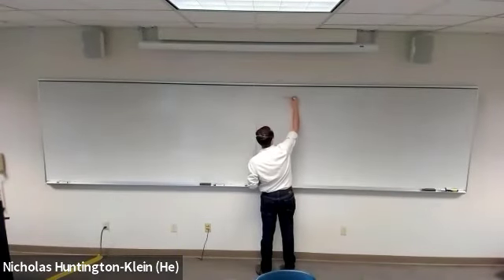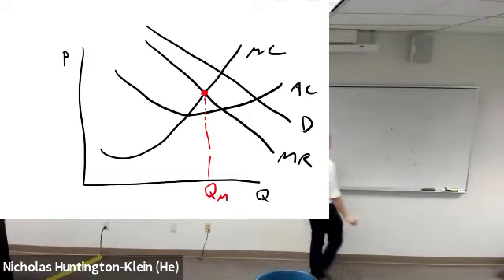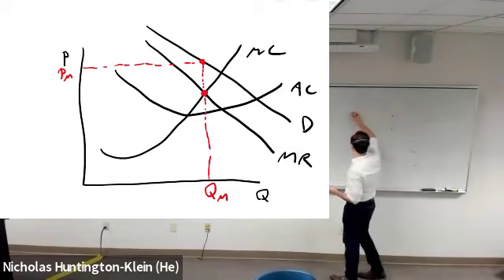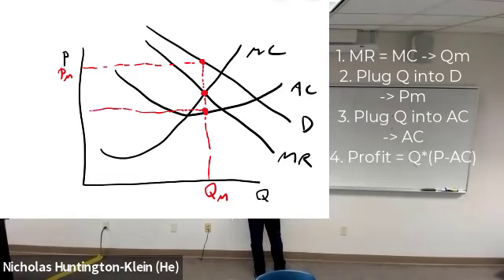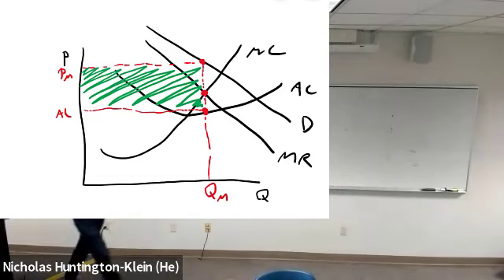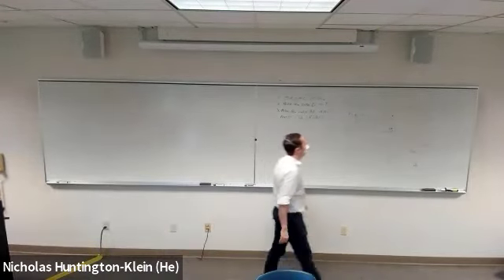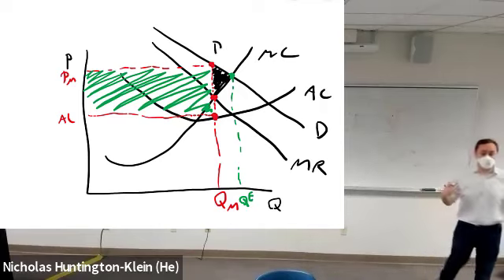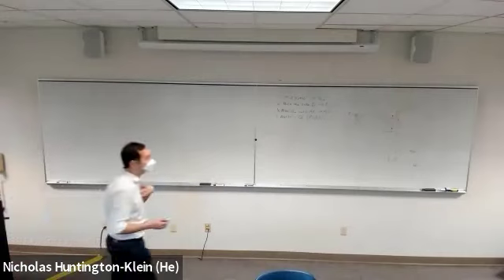Recap (Principles of Microeconomics Week 6 Part 3a)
This video recaps the pricing power model we covered last time.